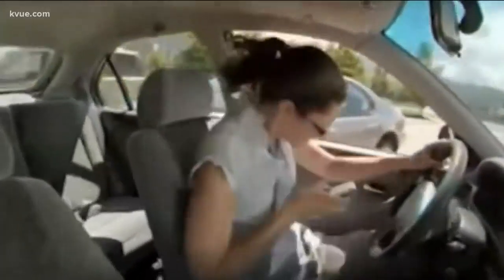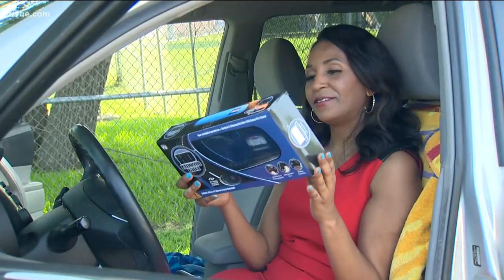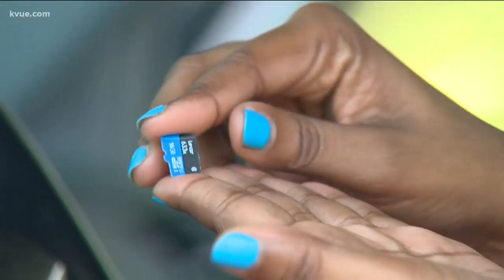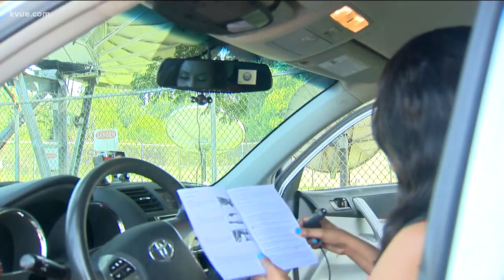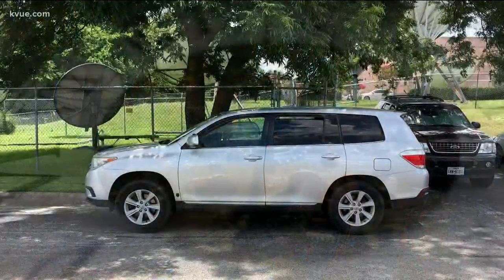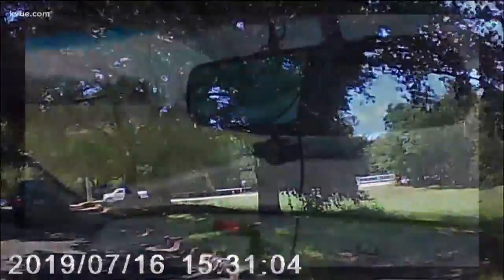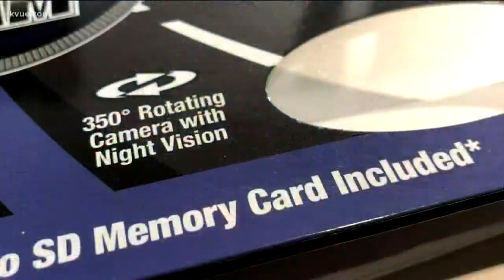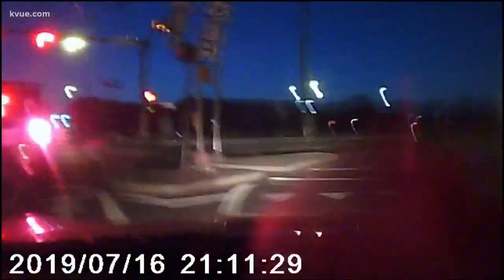Does It Work: The HD Mirror Cam | KVUE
It claims it can turn your rear-view mirror into a dash cam instantly, but does it work? We put it to the test.